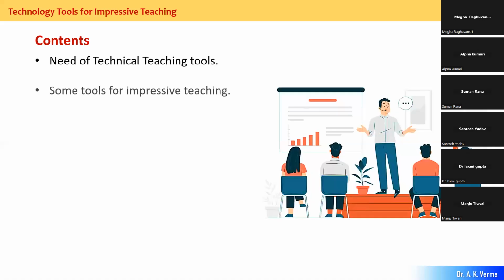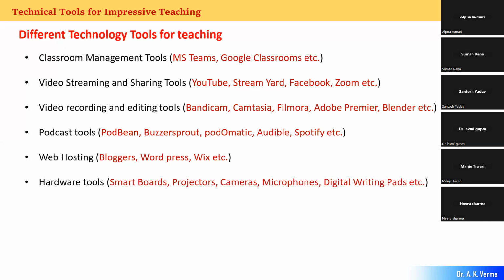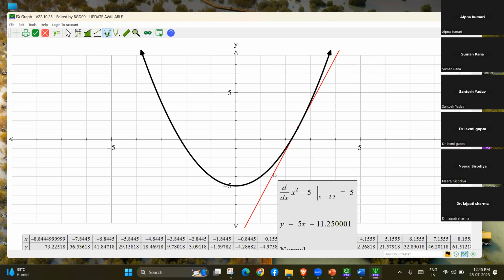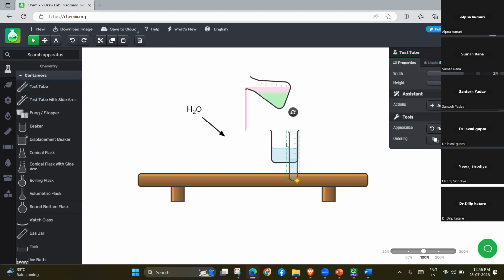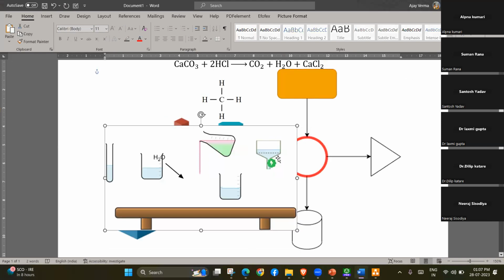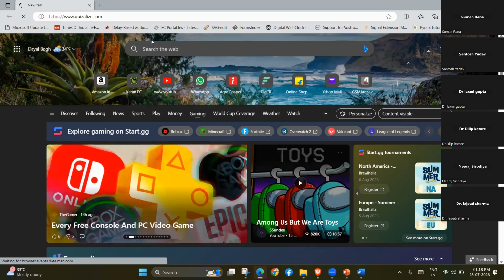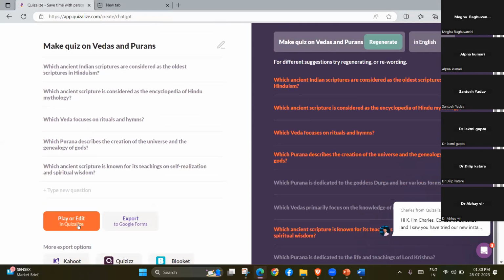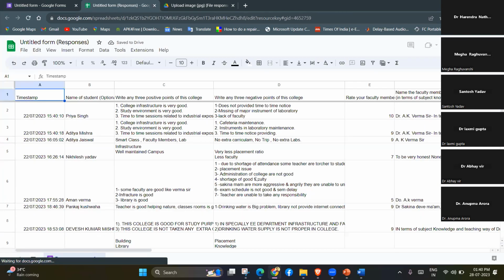FDP Session Dr A K Verma